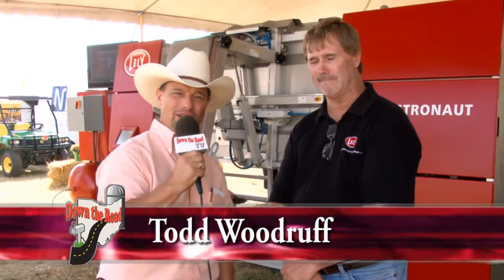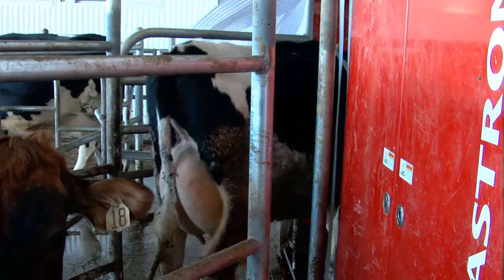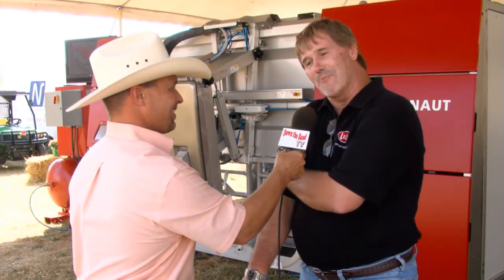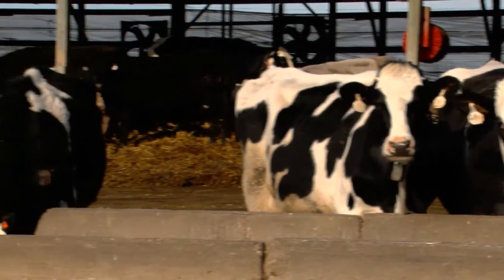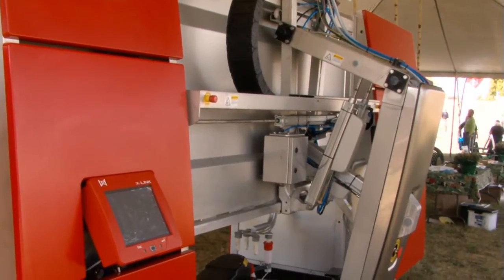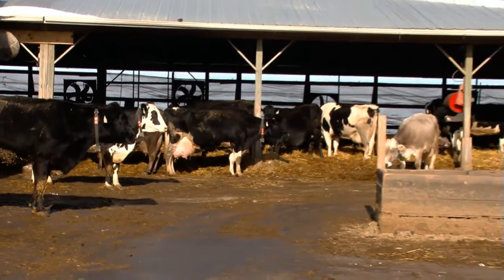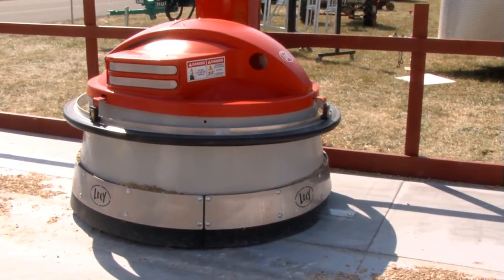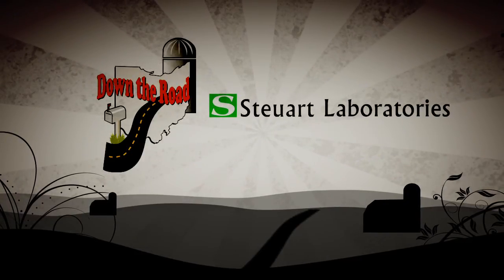Robot Milker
Rick Rugg, of Lily Corporation, talks with Todd Woodruff about the Robotic Milking machine that automates the milking process for dairy farmers.